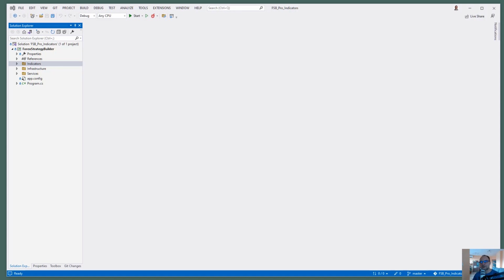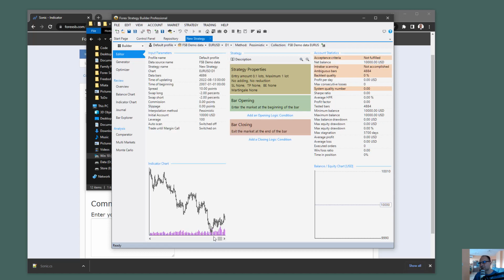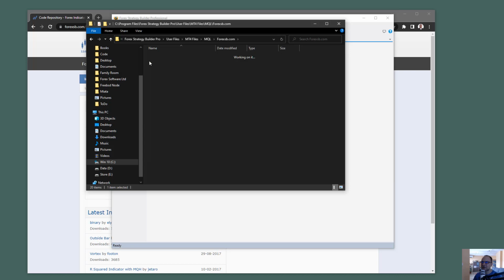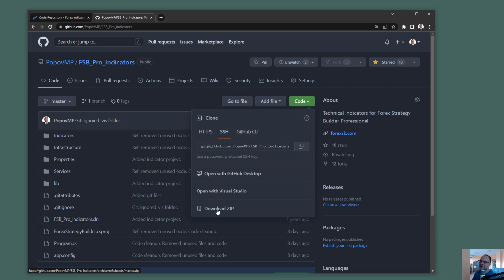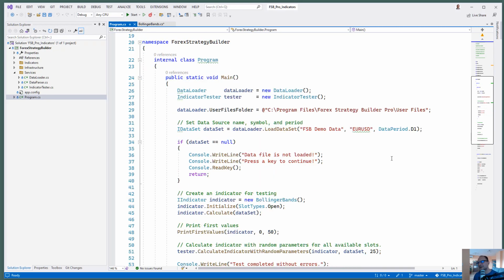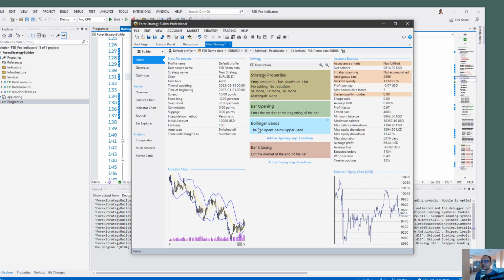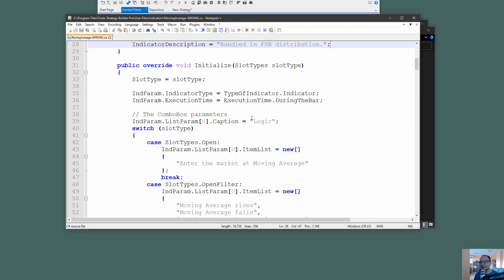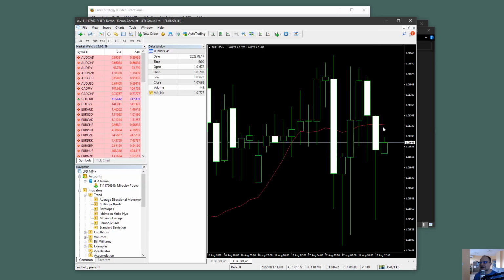FSB Pro Custom Indicators - Part2